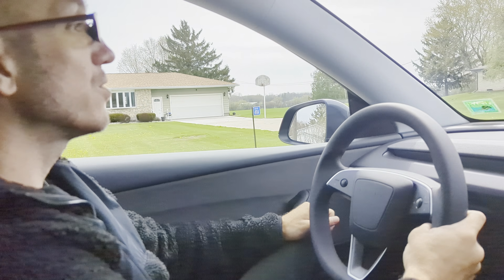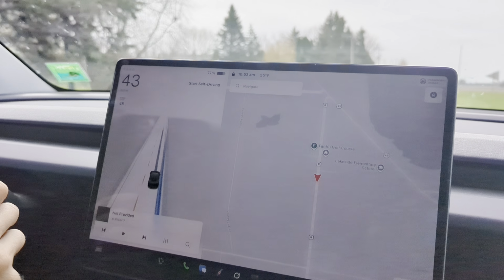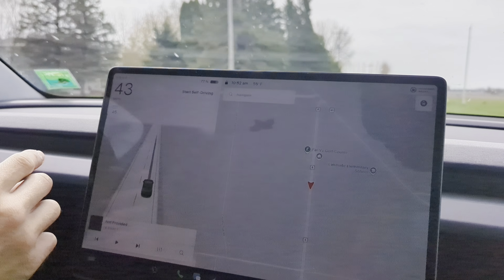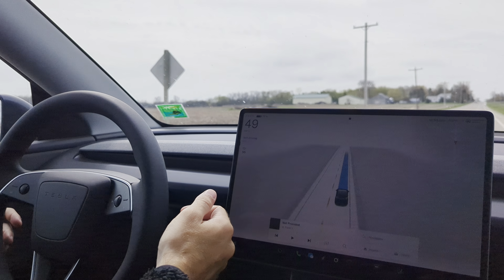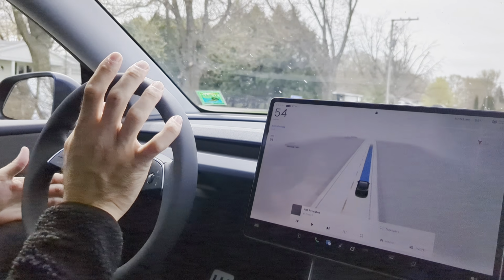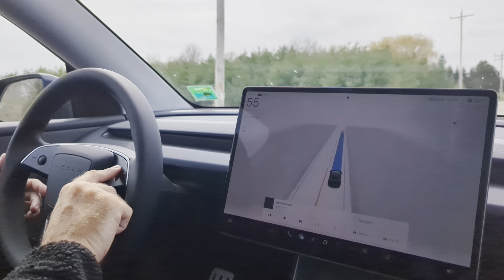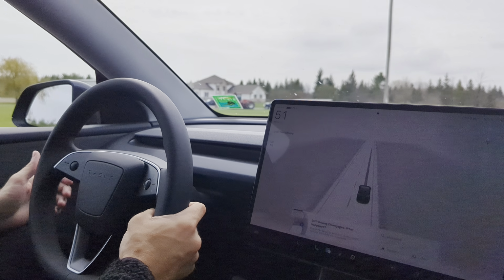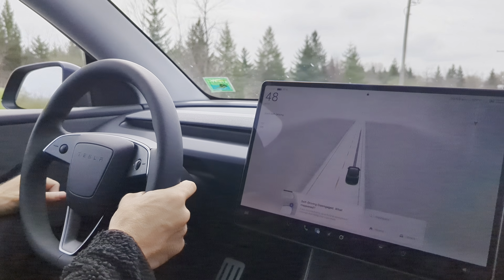How to use Cruise Control on Tesla & Set Speed - Easy Tutorial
Activating and setting cruise control on a Tesla is simple: use the right stalk or touchscreen to engage, set your desired speed, and adjust as needed for smooth, safe driving.

Step 1 – Ensure Safety and Driver Readiness
Before using Tesla's cruise control (also part of Traffic-Aware Cruise Control or full Autopilot features):

Make sure the car is in Drive.
Your hands are on the steering wheel and you are ready to maintain control at any moment.

Cruise control is not a substitute for attentive driving.

Step 2 – Activate Cruise Control
On most Tesla models, locate the right stalk (on Model 3/Y) or gear selector lever.

Pull down once on the stalk to activate the cruise control at the current speed.

Some models also allow activation via touchscreen settings under Controls Autopilot Cruise Control.

Step 3 – Set Your Desired Speed
Once cruise control is activated, the car maintains your current speed.
To adjust the speed, you can:

Roll the stalk up or down in small increments (typically ±1 mph per click).
Hold the stalk to change speed more quickly for larger adjustments.

On the touchscreen in some models, tap + or – to fine-tune your speed.
Step 4 – Using Traffic-Aware Features (Optional)

Tesla's Traffic-Aware Cruise Control (TACC) automatically adapts your speed to the vehicle in front.

You can set the following distance using the touchscreen or scroll wheel.
The system will slow down or accelerate to maintain safe spacing while keeping your cruise speed as maximum when traffic is clear.

Step 5 – Disengage Cruise Control
To exit cruise control:

Tap the brake pedal.

Pull the stalk toward you briefly (depends on model).
Manually turning off TACC via the touchscreen if desired.
Cruise control also disengages automatically in emergency conditions or tight curves.